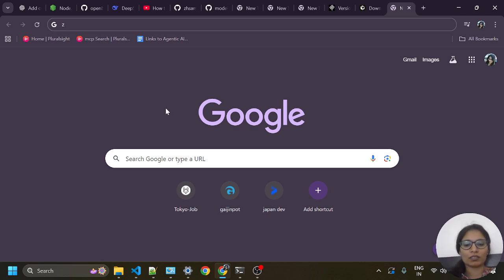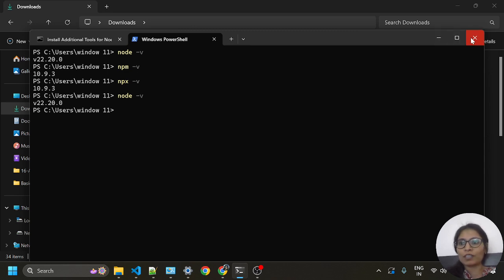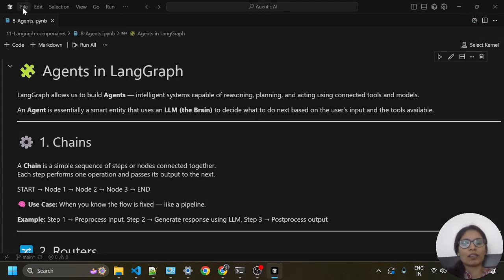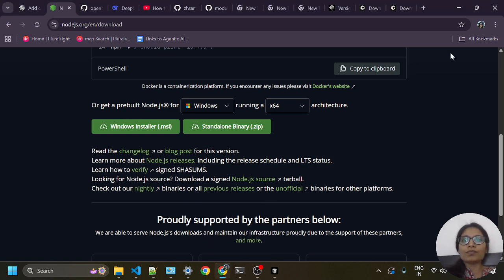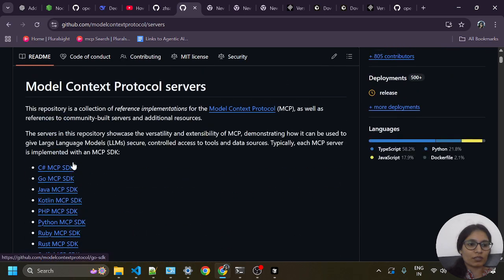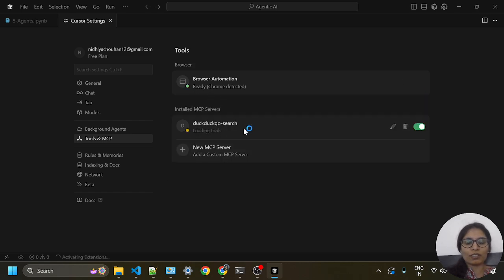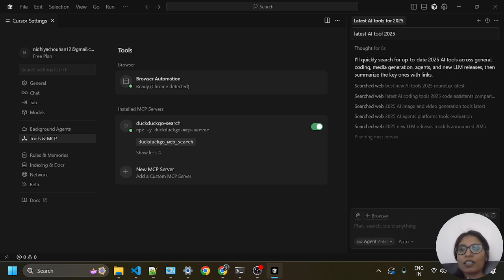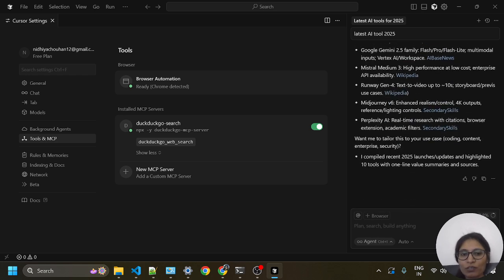How to Setup Model Context Protocol (MCP) in Cursor IDE | Step-by-Step Guide by Nidhi Chouhan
Welcome to another session from the Agentic AI Bootcamp by Nidhi Chouhan (CodeNidhi) 💻

In this video, you’ll learn how to set up Model Context Protocol (MCP) inside Cursor IDE, a modern AI-powered development environment that supports AI-native workflows for building Agentic applications.

🚀 What You’ll Learn:
🔹 Why MCP is essential for connecting AI tools & models
🔹 Installing & configuring MCP in Cursor IDE
🔹 Setting up MCP servers & adapters
🔹 Testing your first MCP-powered AI workflow in Cursor

This tutorial will help you build Agentic AI systems that can securely and efficiently interact with tools, APIs, and external data — all inside Cursor IDE.

LangChain | LangGraph | MCP | Agentic AI | GenAI | RAG | AI Workflows